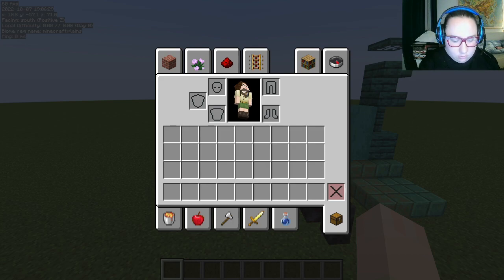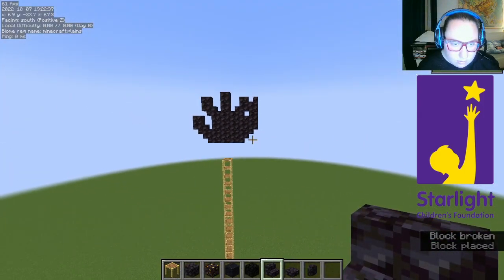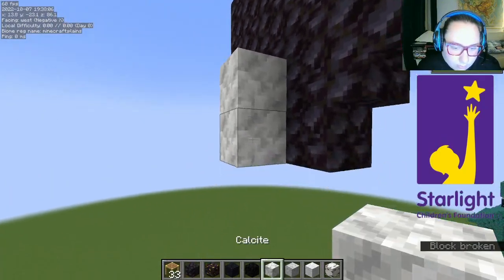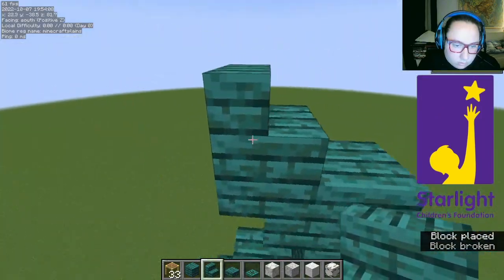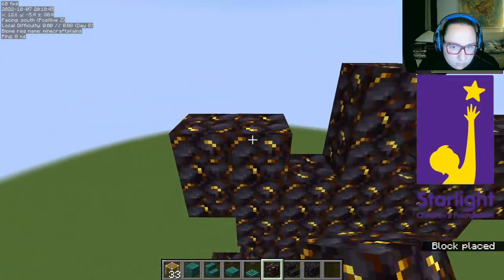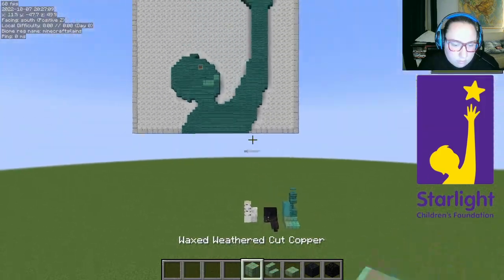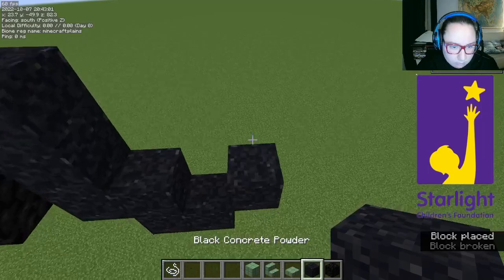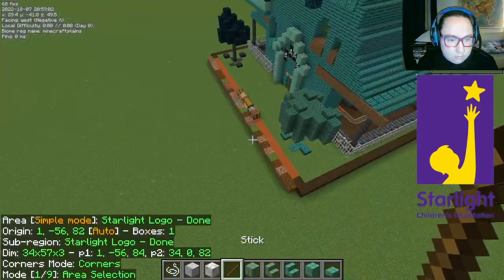Building the Starlight Monument!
Building the Starlight monument from the color palettes chosen by the amazing people who donated! Thank you to everyone who chose to donate and to those who joined the streams during September!